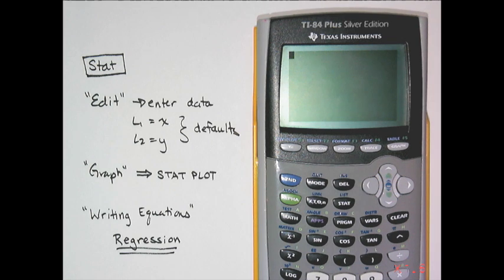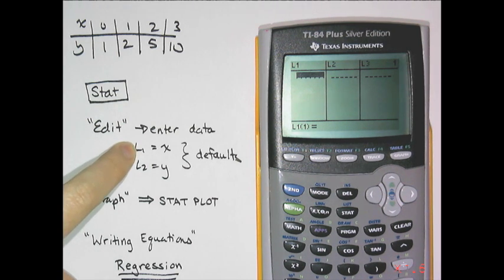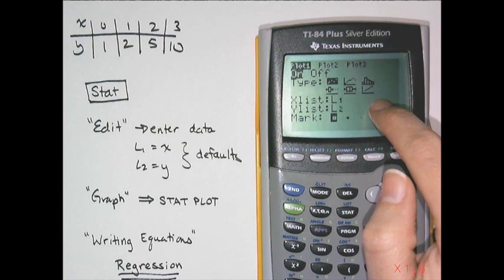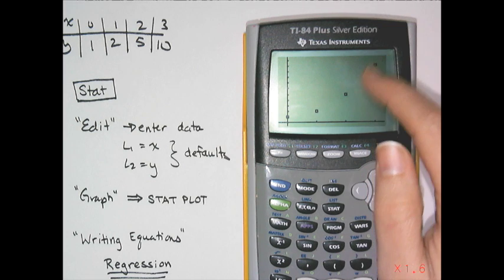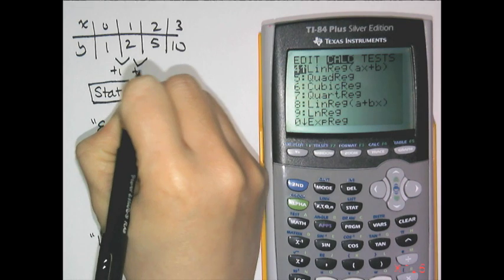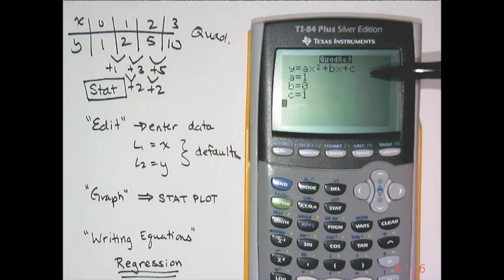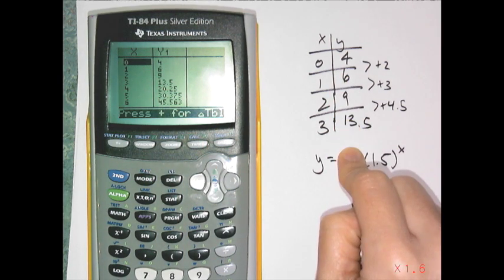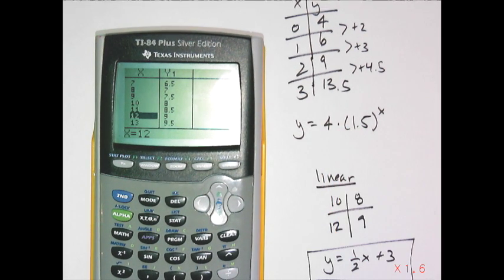Video Extra: Data and Your Graphing Calculator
In this bonus video, I show you how to enter, graph, and write equations for data using a TI-84+SE calculator!